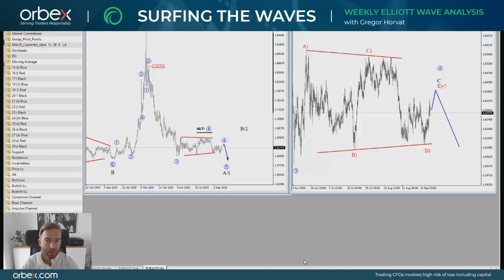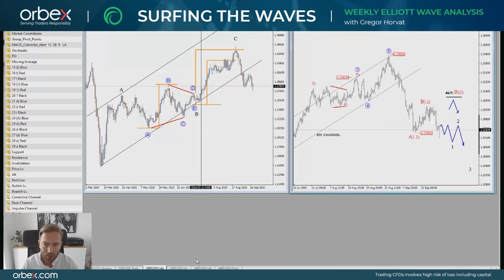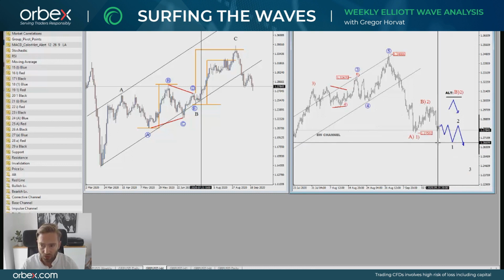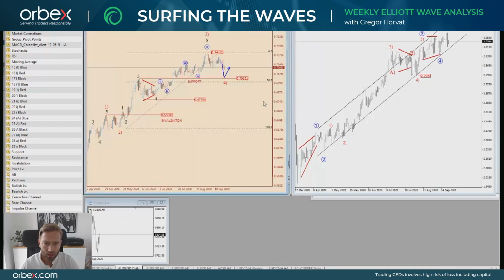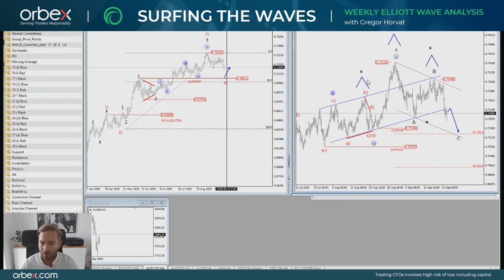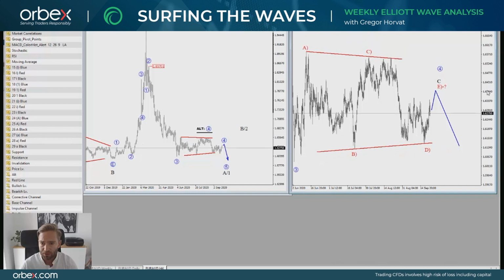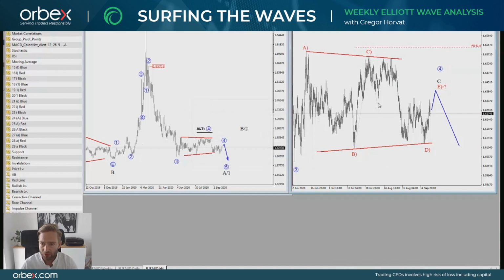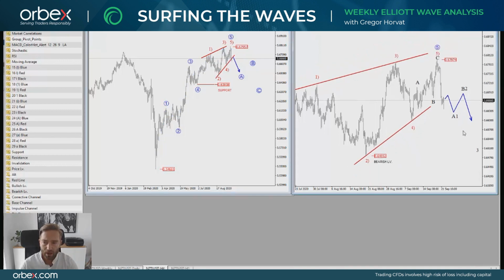Orbex: Surfing the Waves with Gregor Horvat @Grega Horvat Elliott Wave Analysis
In today’s advanced ElliottWave analysis Gregor dives into the five most interesting opportunities for the weak ahead!

Timestamps
GBPUSD 00:25
AUDUSD 01:50
USOIL 03:35
EURAUD 05:00
NZDUSD 06:20